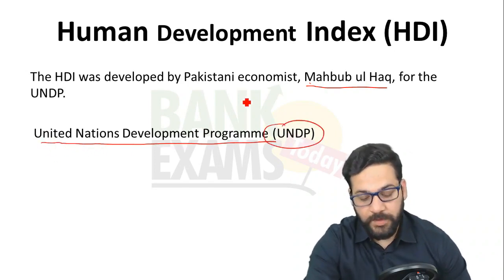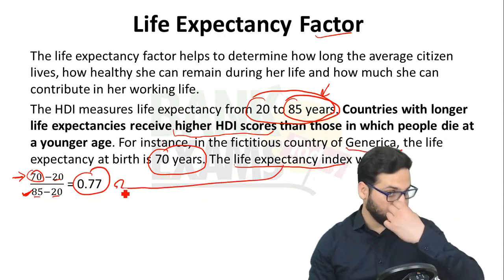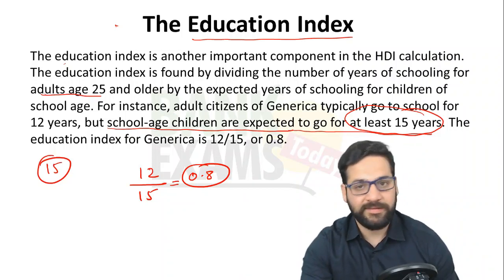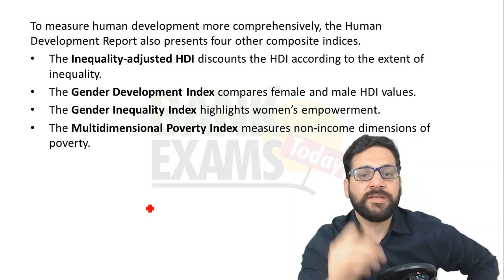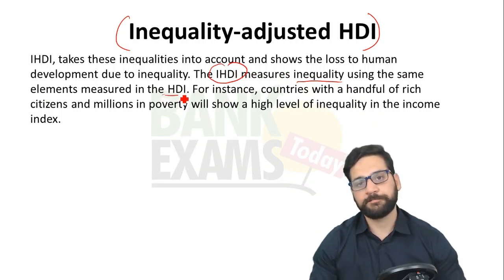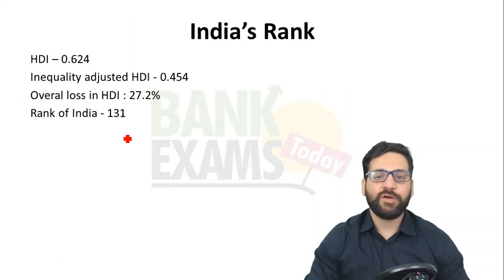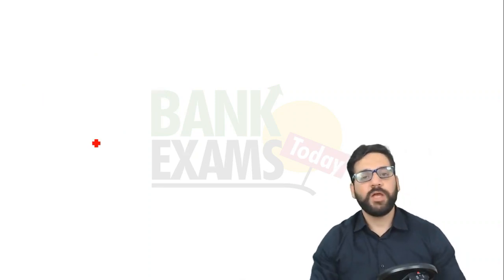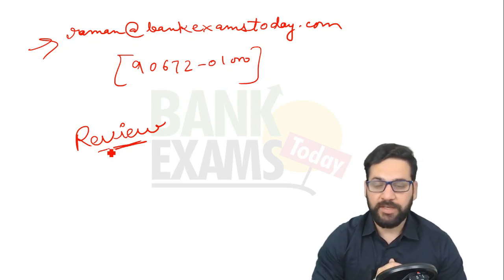What is Human Development Index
Every year Human Development Index is released by United Nations Development Programme (UNDP)

The HDI is a measure for assessing progress in three basic dimensions of human development:

1. A long and healthy life- Life expectancy
2. Access to knowledge- Education
3. Access to a decent standard of living- Real Percapita income

This lecture is a part of RBI Grade B 2018 Course, join